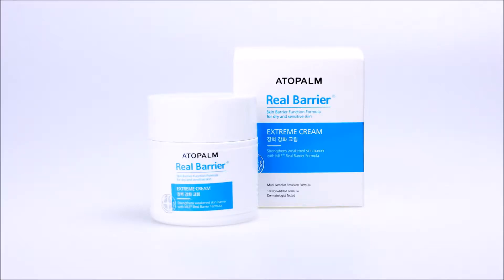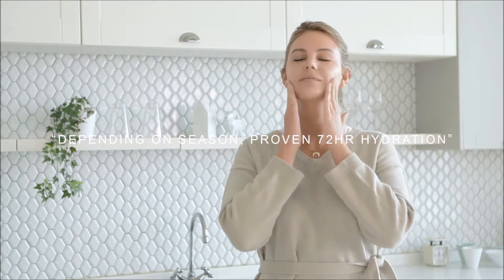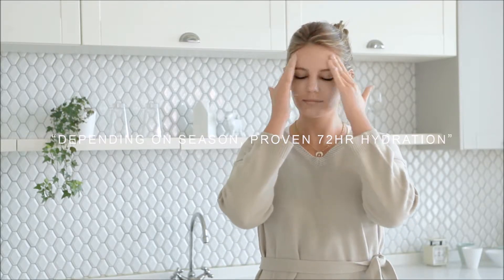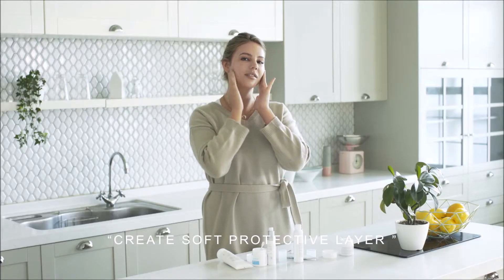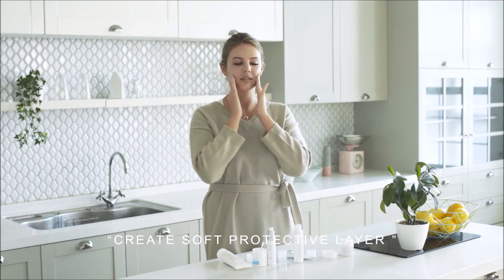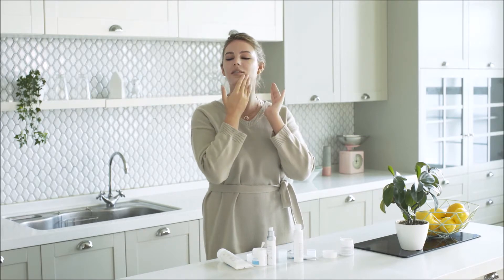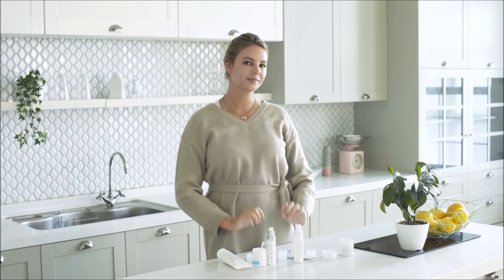ATOPALM Real barrier extreme cream with zita vass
Dermartology.com, named for its three driving elements, ‘derm’ for dermo-cosmetic skin barrier technology, ‘art’ – an artistic brand back by serious science and ‘ology’ – a branch of knowledge, enables visitors to the site to search for products based on brand, product type, and skin type. Dermartology.com brands include:

ATOPALM MLE – the original and foremost K-Beauty brand to offer special skin barrier repair
ATOPALM Maternity – Skin barrier repair and ingredients that meet the needs of pre- and post-partum skin, including stretch marks
Real Barrier – the skin barrier for real K beauty with enriched ceramides for skin that needs intensive repair
CURECODE – Ultra-intensive skin barrier repair with NEUROMIDE, smart skincare with microbiome’s postbiotics
Lastella – skincare with innovative capsule technology for skin barrier repair and smoothing of fine lines
Gpskin Barrier – the skin barrier measuring device that enables custom skincare solutions and daily monitoring of moisture levels

All brands care for all skin types but are also known for their attention to the special needs of dry and sensitive skin types. The patented skin barrier formula and NEUROMIDE in the CURECODE brand, a breakthrough to activate the body’s own recovery system with microbiome’s metabolite,  help to build up a weakened skin barrier so that skin begins to hold in higher levels of hydration that it was previously losing.
About Dr. Raymond Laboratories, Inc
Dr.Raymond Laboratories, Inc has researched in skin barrier Science has helped many people who have suffered from skin barrier dysfunction. Dr. Raymond Labs has invented platform Skin Barrier Technology, named Multi Lamella Emulsion and Crystal Lamella MES (Micro-Encapsulation System) and has published more than fifty articles covering dermatological research. is the official site to introduce innovative skin barrier products.